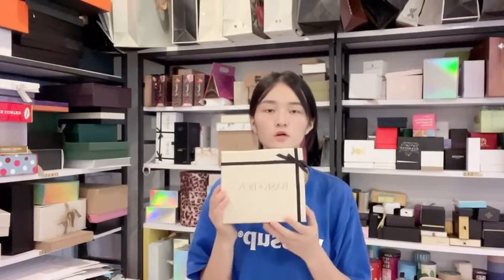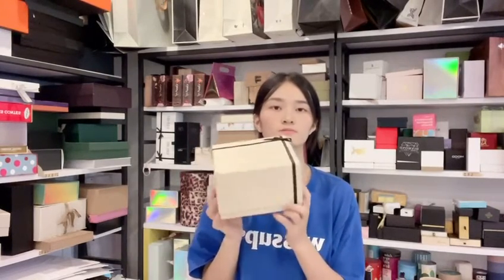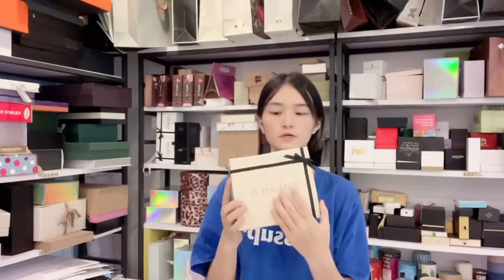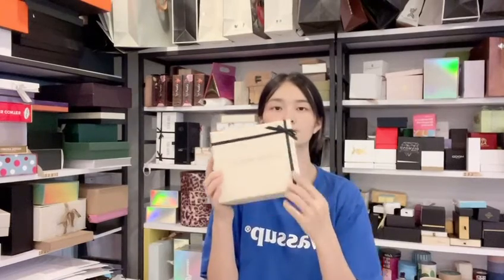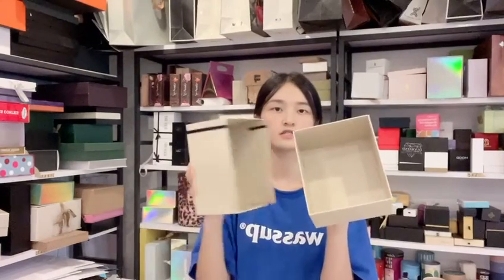Custom lid and base paper gift box set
paper box,gift box,packaging box